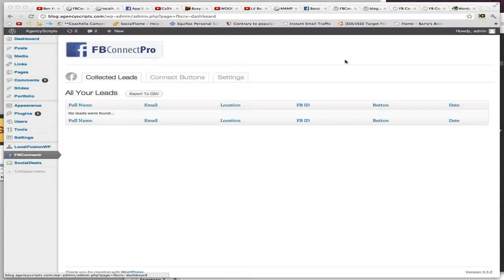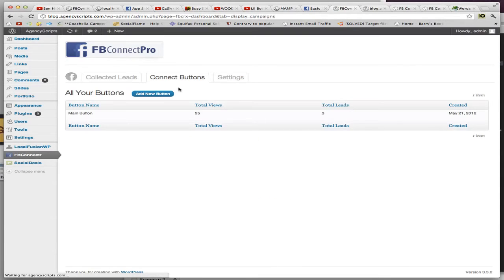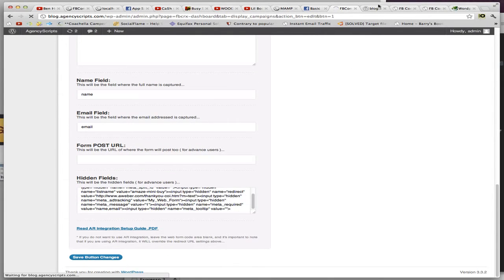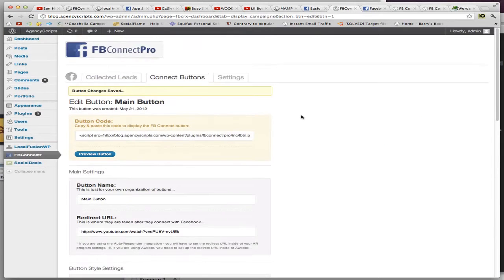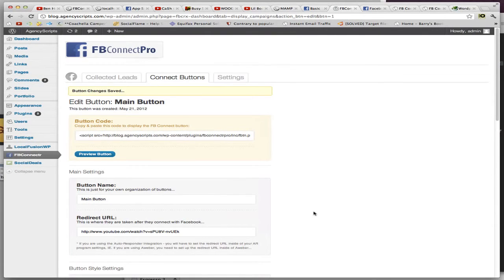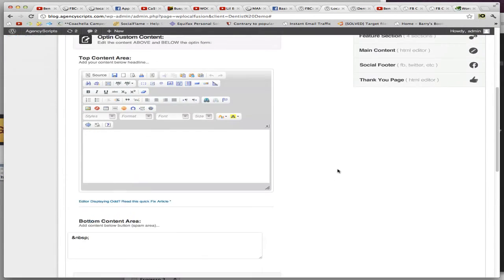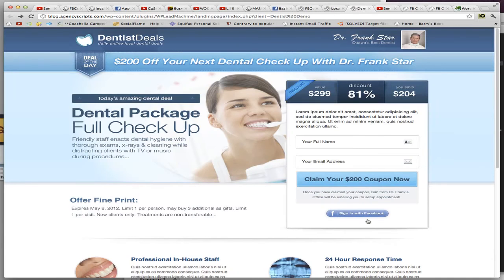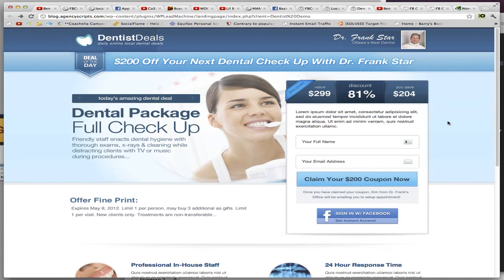FB Connectr Pro Wordpress Plugin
Create as many Facebook Connect Buttons as you want with this amazing new WP Plugin! Build your list with Facebook Connect! Integrates with ANY Autoresponder!